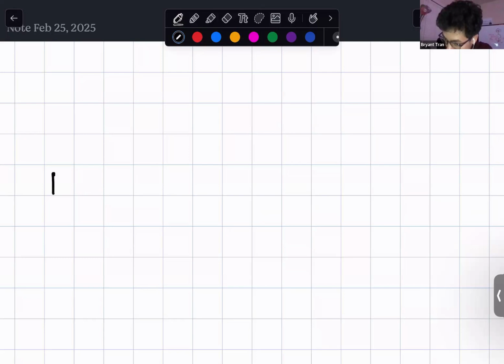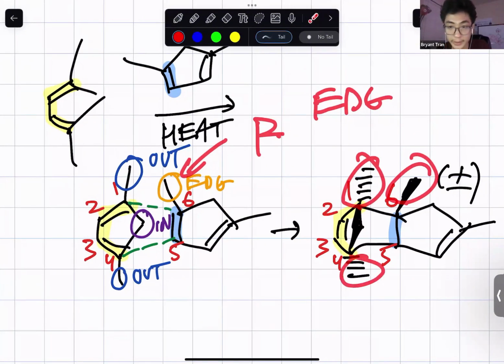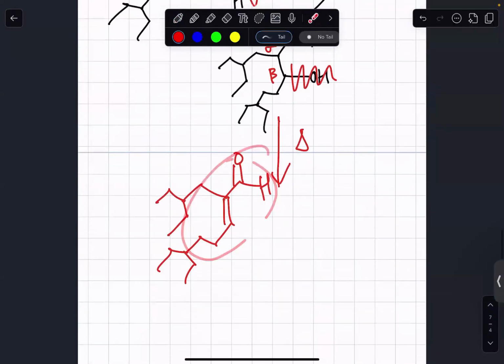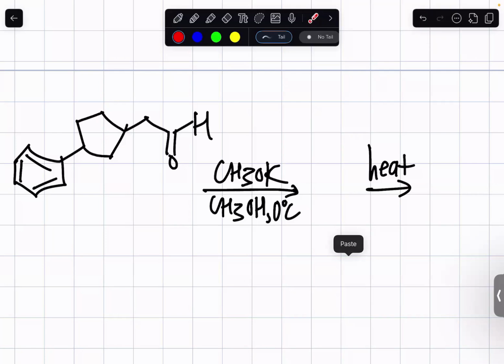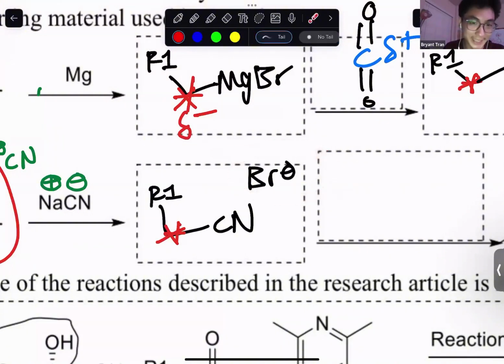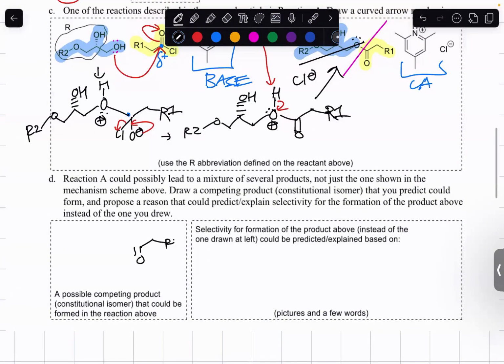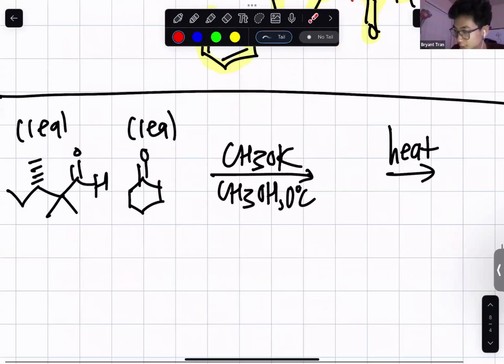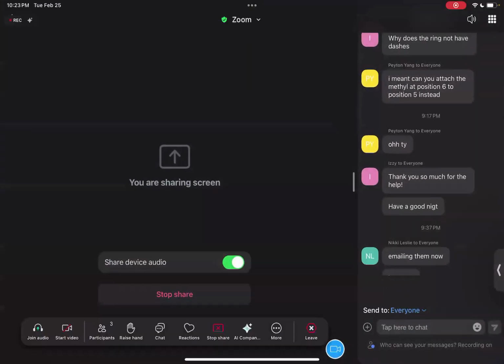Diels-Alder, Aldol, Enolate Reactions, and More: The Organic Chemistry Concepts You MUST Know